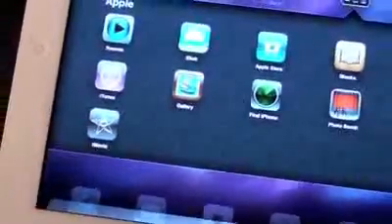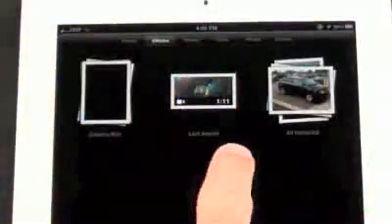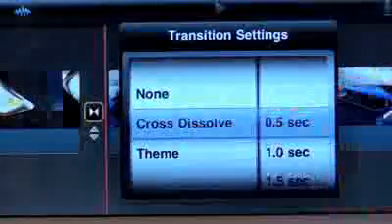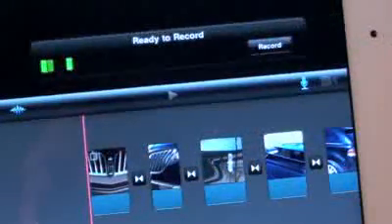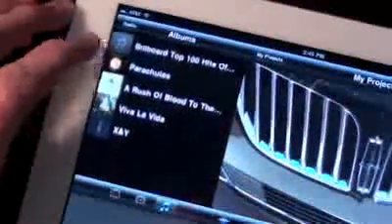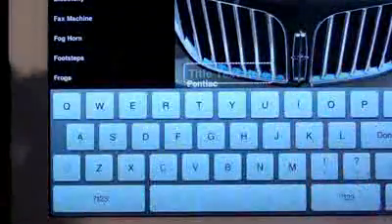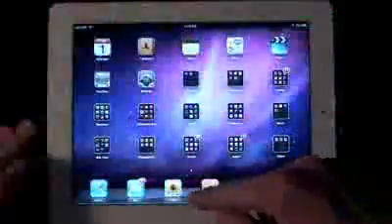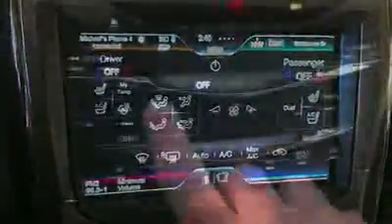Turbo McBoosty Pants - Autoline Daily 665 Updated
here is the ebook to teach how to use an ipad.